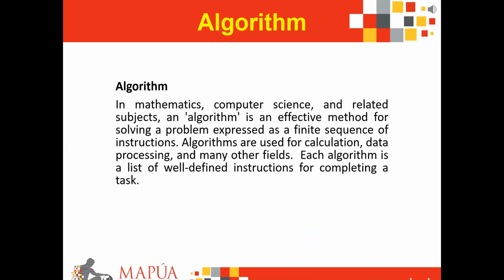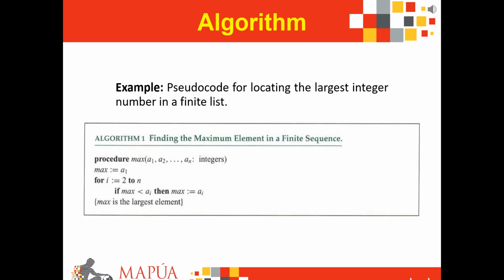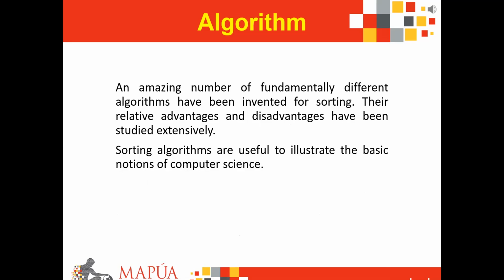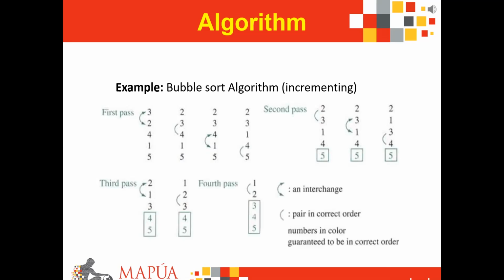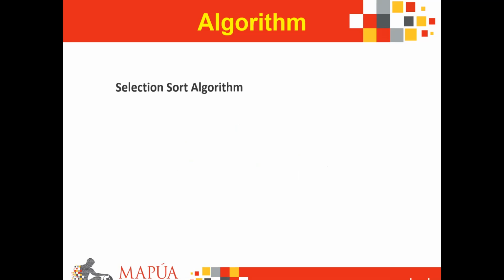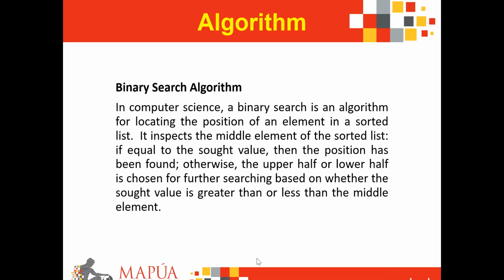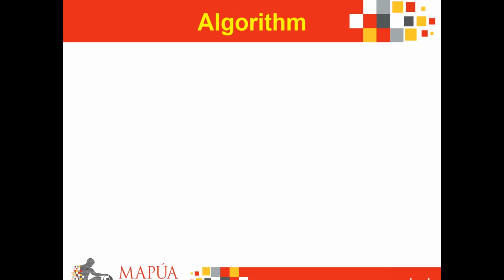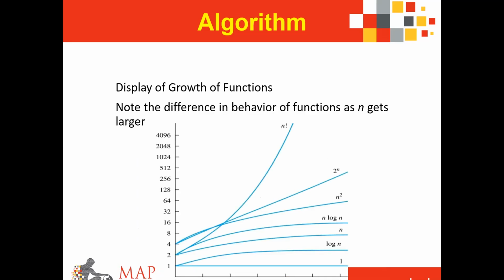Module 1 Lesson 6 Algorithm